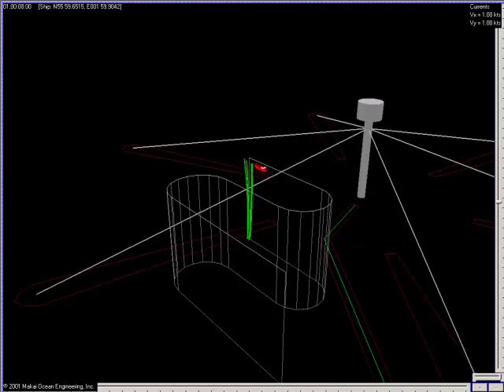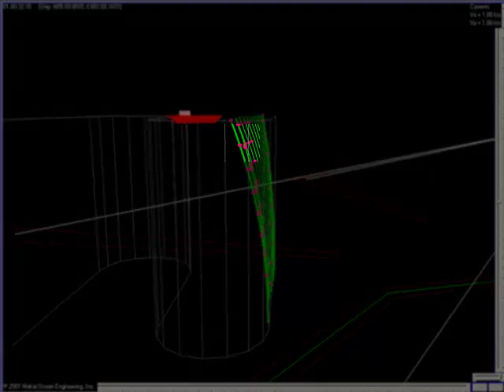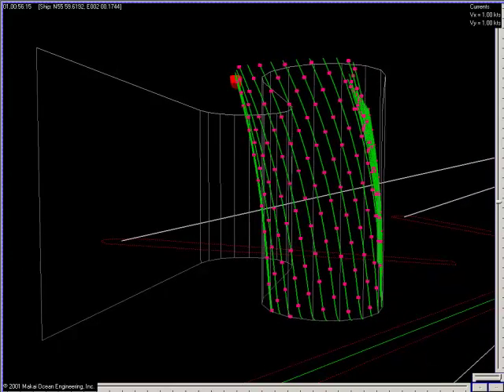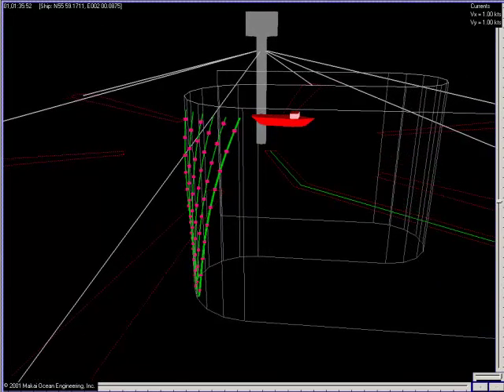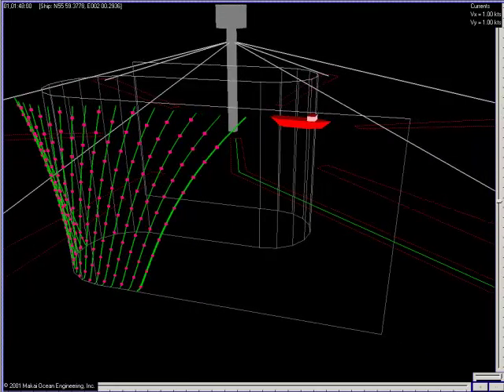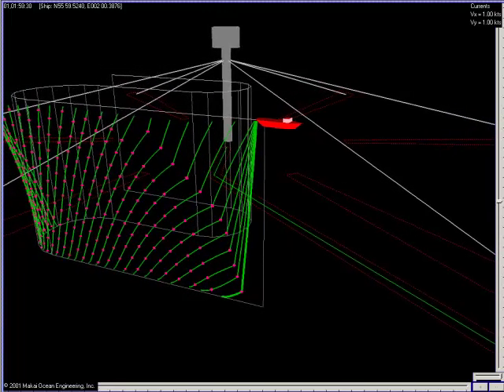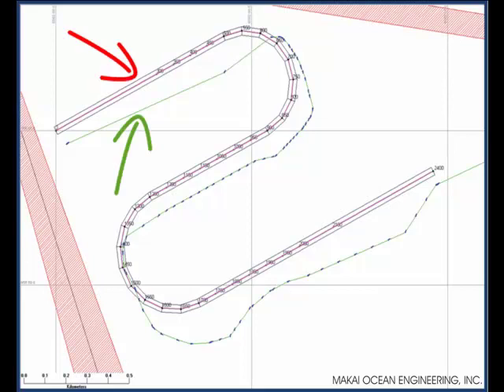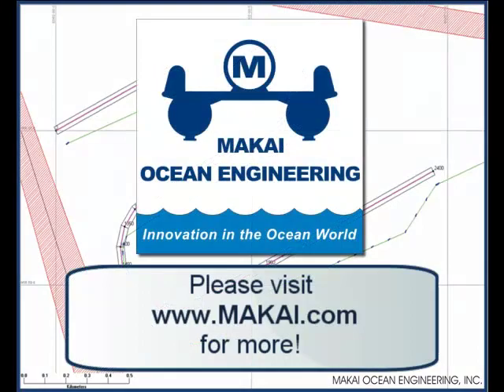Makai's Technical Video Series: MakaiLay Seismic Cable Software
MakaiLay Seismic is an extension of the successful cable installation software, MakaiLay, developed by Makai Ocean Engineering and currently used by over 75% of the deep water cable installers in the world to accurately lay military arrays, telecommunication and power cables with a high degree of placement and slack/tension accuracy. MakaiLay Seismic runs on a PC under Windows 7 or XP operating system. MakaiLay Seismic has been specifically designed to address the new challenge faced by the seismic industry to accurately install and retrieve Ocean Bottom Cables (OBC) in mid- and deep waters.